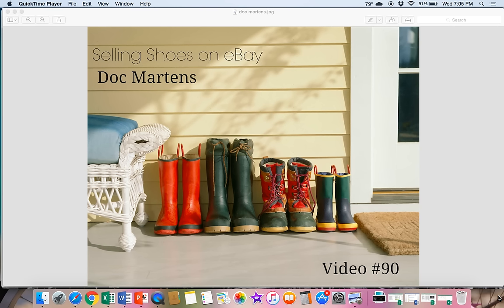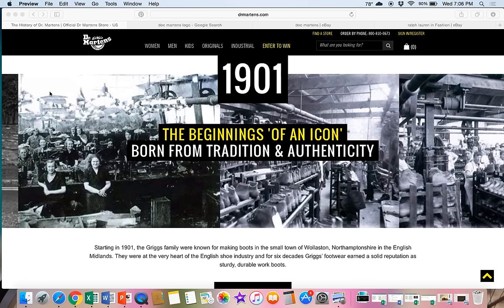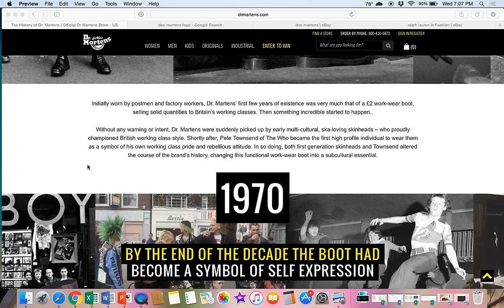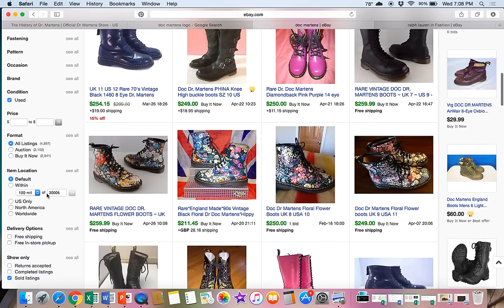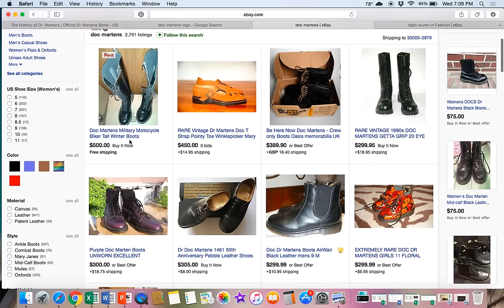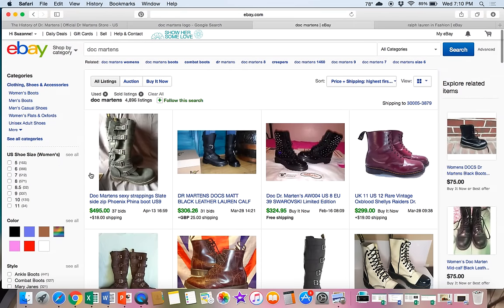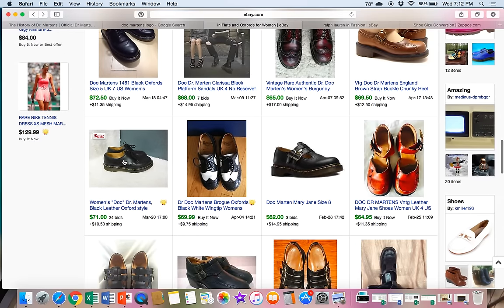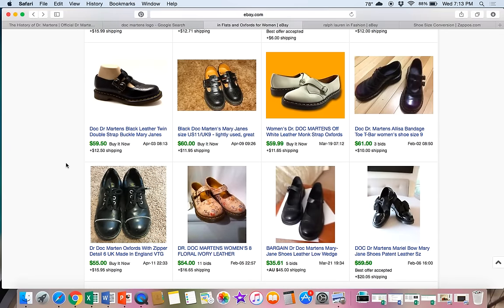Selling Shoes on eBay - Doc Martens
Doc Martens are a classic shoe made in the United Kingdom. Created for work environments, many people wear them for comfort or fashion style. Doc Martens are easily recognizable with their thick rubber soles, the DM cross logo, and heavy weight construction. A great eBay BOLO!